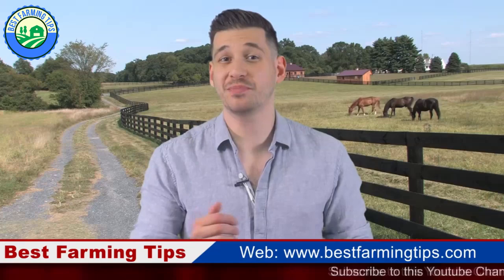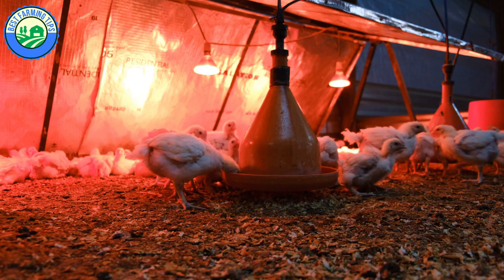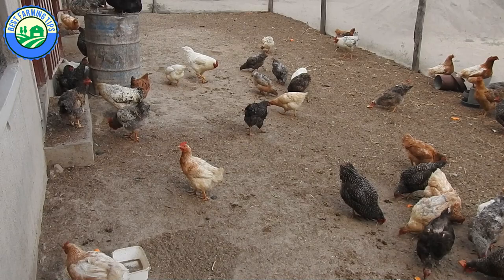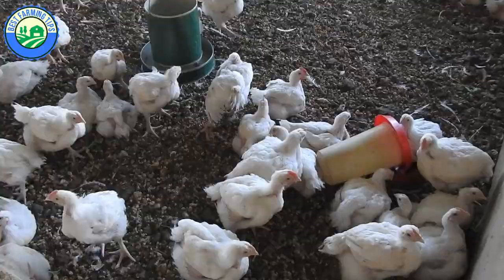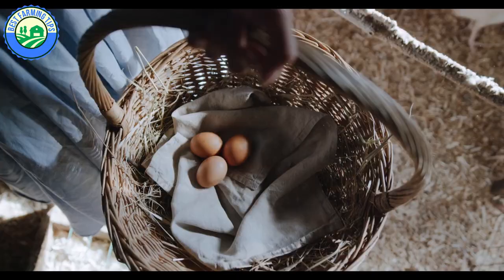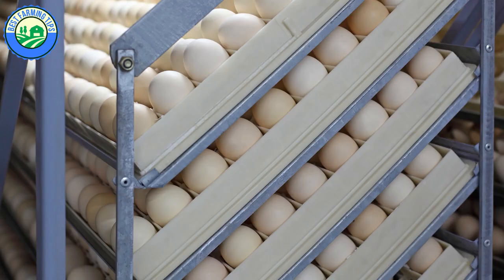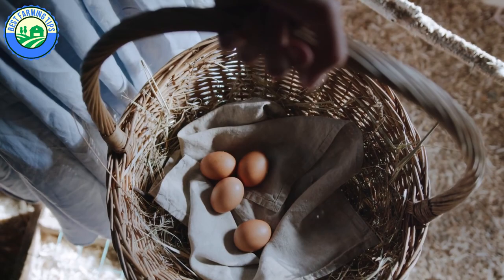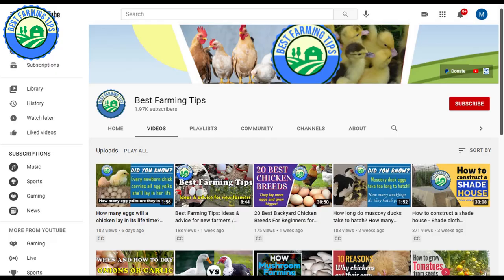Broilers VS Layers VS Free range chickens: Whats better? Whats more profitable?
Poultry farming, especially chicken farming, can be broken into specific categories such as layers, broilers and free-range chickens or backyard chickens.  So, which one is more profitable between Broilers VS Layers VS Free-range chickens and what's better between these three species of chicken?

Before looking at what's better or what's more profitable between broilers and layers and free-range or backyard chickens, you first need to understand their differences in factors such as growth rate, egg production, resistance to diseases, market demands, etc, so that you can make an informed decision.

You should know that both broiler chicken farming and layer chicken farming are both a risky type of farming. Broilers require so much care and are more involving than layers as every bird's death means less profit for the farmer. On the other hand, layers take longer to give you any profit, and, therefore, they are the riskiest in the poultry farming industry. Surprisingly, free range chickens are the least riskiest chicken farming project one can venture into. This is mainly because free-range chickens rarely fall sick, have a capacity to increase in numbers, require less human intervention for their upkeep and they possess the ability to look for their own feed since they feed on almost anything.

Layers and broilers are usually hybrid chickens that are bred for commercial purposes and some of the most common hybrid layer chickens are Hubbard, Shavers, Babcock, Isabrown and Hyline while popular broiler breeds include common Cornish Cross strains such as Cobb 500, Ross 308 and Ross 708. For free-range chickens there are also hundreds of breeds out there, but some of the most popular free-range breeds are Rhode Island Red, New Hampshire Red, Black Australorp, Plymouth Rock, Orpington and Leghorn chickens.

Many communal farmers and prospective poultry farmers do not realise the commercial value of their free-range chickens or backyard chickens. Families generally keep these birds merely for subsistence purposes, but you can make a lot of income with these type of chickens. In fact they can actually be more profitable than both broilers and layers. We will talk about it in great detail later in this tutorial.